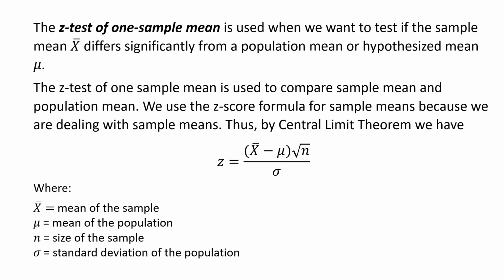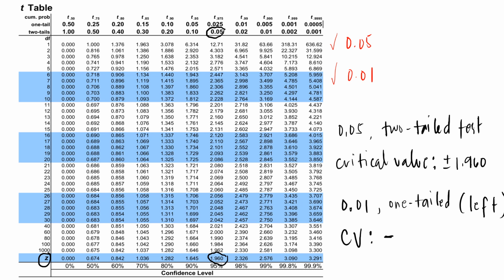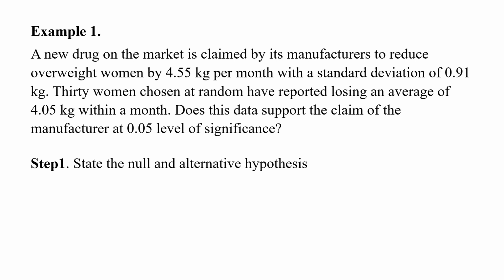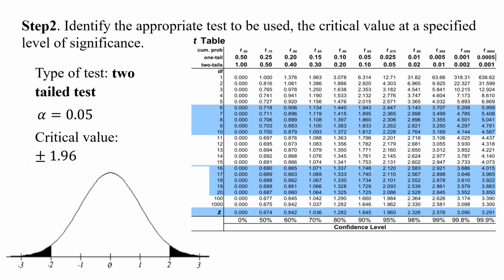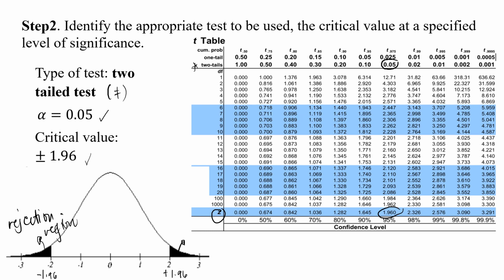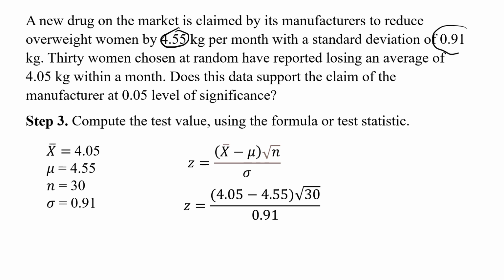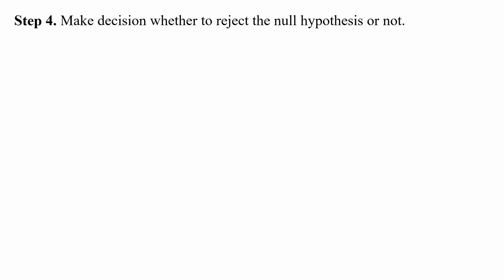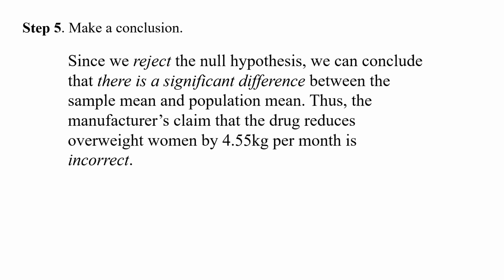Comparing the sample mean and population mean in a large sample size